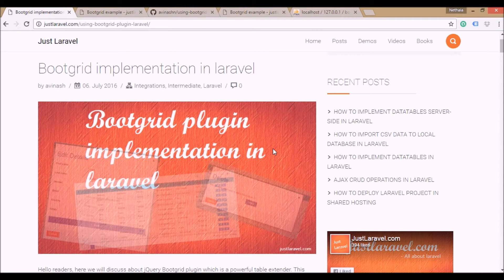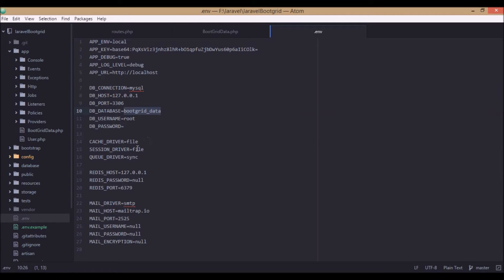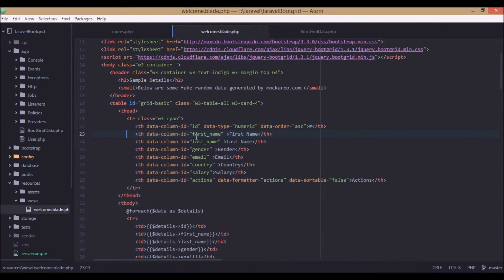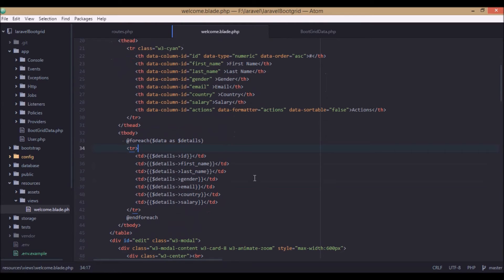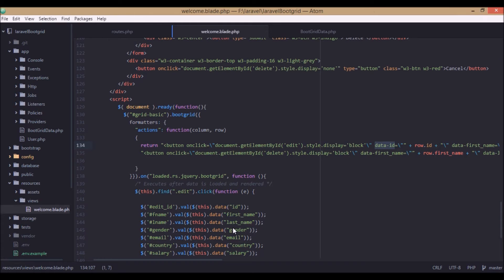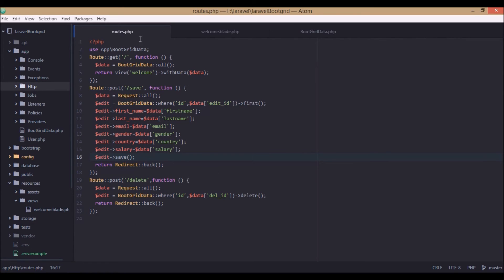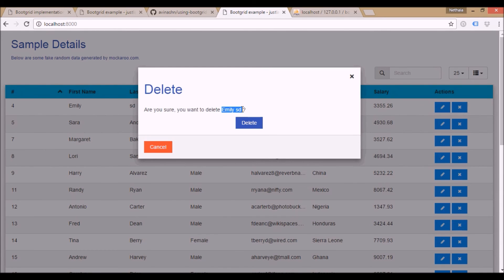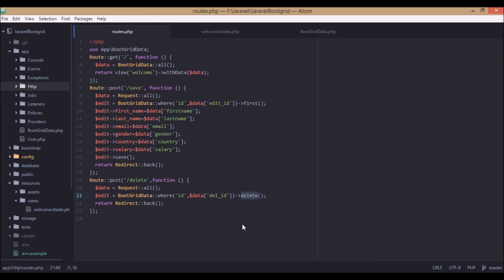How to implement BootGrid plugin in Laravel - Code Explanation || Just Laravel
How to implement jQuery BootGrid plugin in Laravel.

Here I will discuss jQuery Bootgrid plugin which is a powerful table extender. This Bootgrid plugin provides the functionalities which a table needs like a search, sort, pagination, so I will show these functionalities here using this BootGrid jQuery plugin.